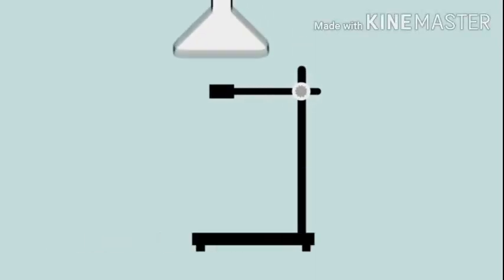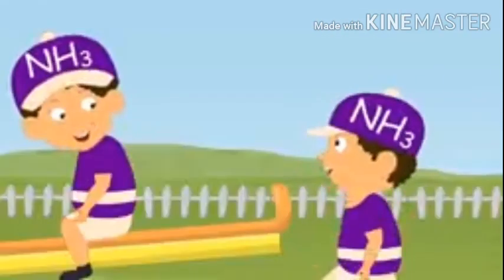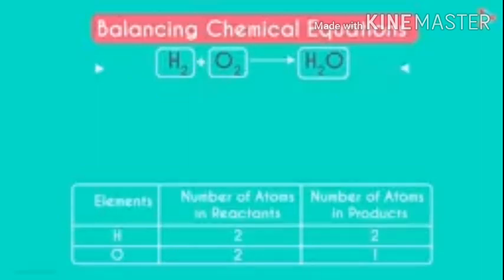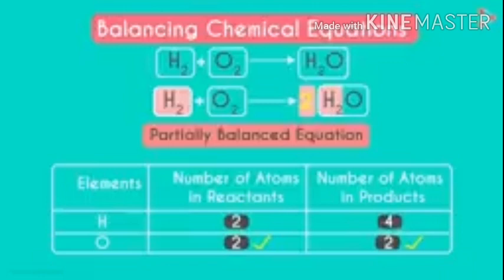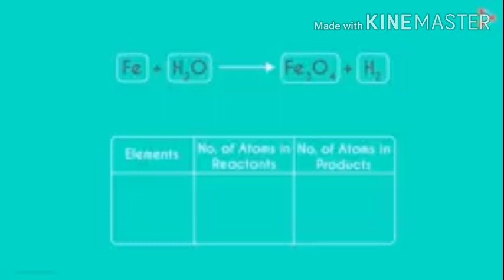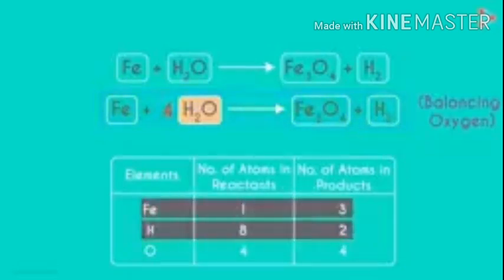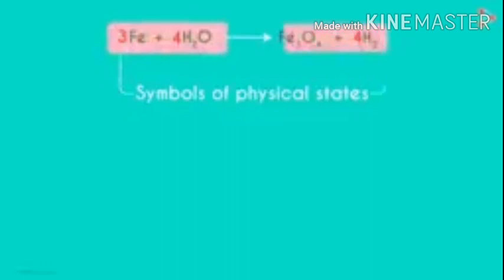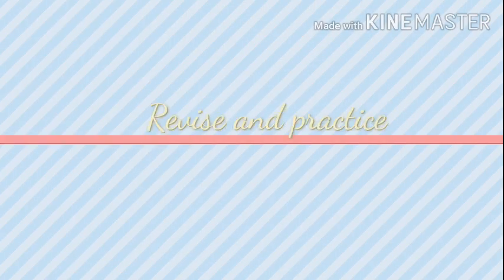Balancing of a chemical reaction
To make a reaction more informative we need to balance and add the physical states